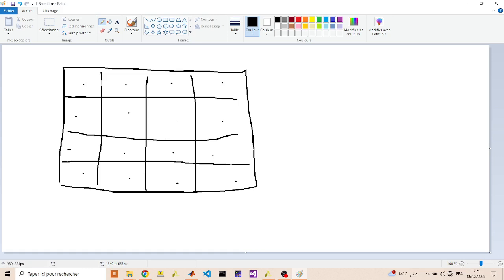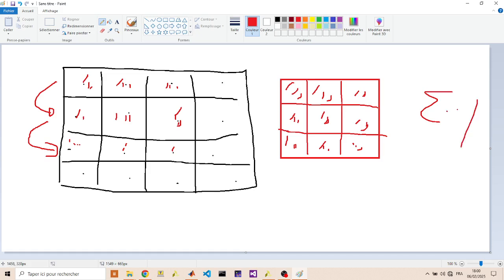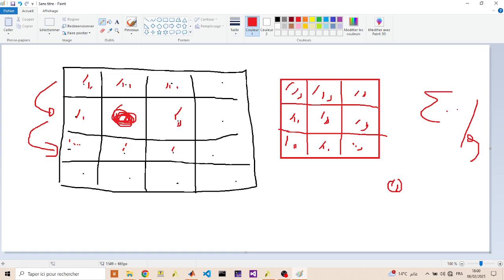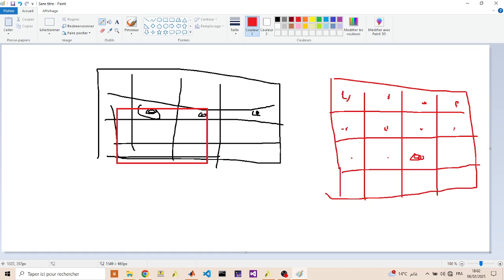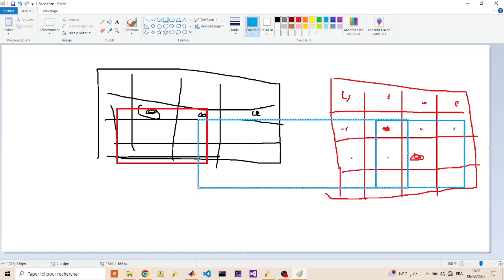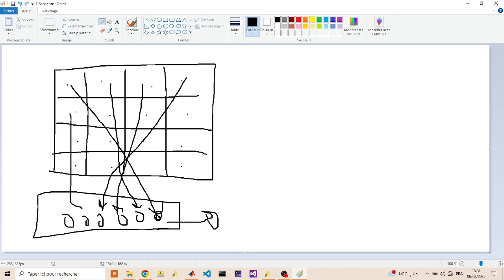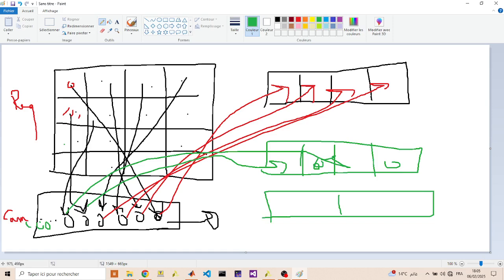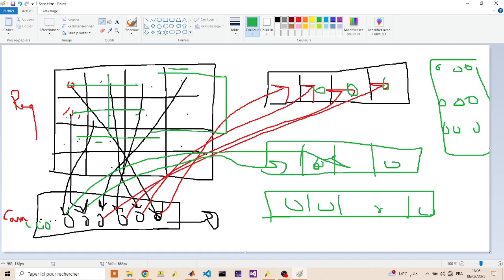Example3 3 conv